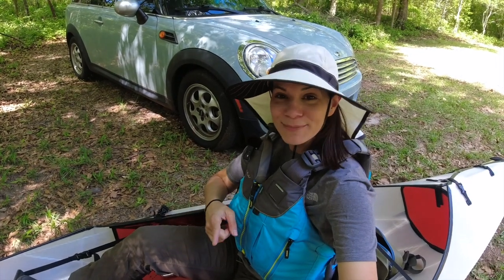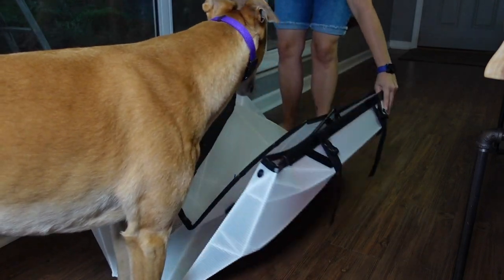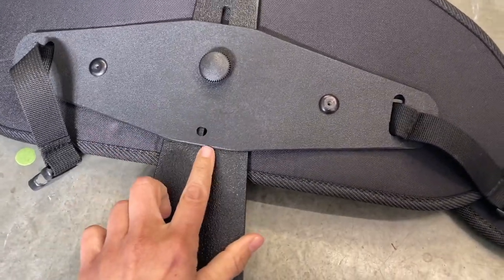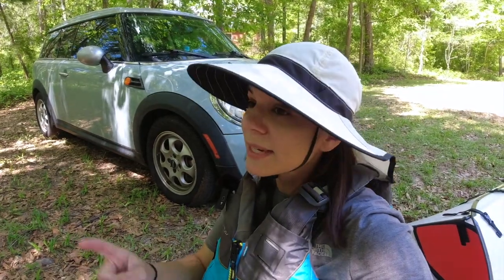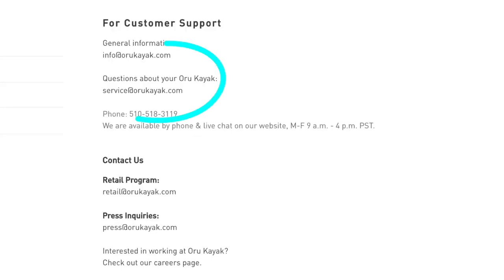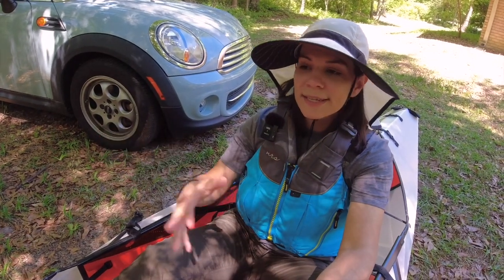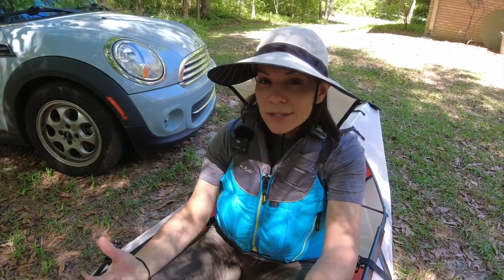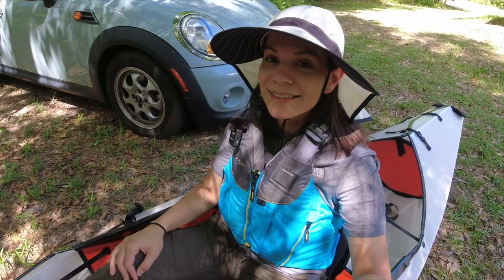6 Months Later…Oru Kayak Review!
Bought my Oru Inlet: October 4th 2021 / Filmed this video April 8th 2022

🏓 Paddles
▶︎ Aqua Bound Bent Shaft Paddle (225cm)
▶︎ Yakgrips Paddle Grips

🛟Safety
▶︎ NRS Odyssey Lifejacket
▶︎ NRS Kayak Bilge Pump
▶︎ Skwoosh Bilge Sponge
▶︎ CaliCase Universal Waterproof Floating Case
▶︎ Tick Tornado

🧢 Wear
▶︎ The North Face Women's Aphrodite 2.0 Pant
▶︎ Sunday Afternoons Women's Shade Hat
▶︎ Outdoor Research Sun Runner Cap
▶︎ Hobie Venice Shiny Polarized Sunglasses
▶︎ Sunday Afternoons Cool Sleeves with Hand Cover

🚰 Hydration
▶︎ Osprey Hydraulics Reservoir - 2 Liters
▶︎ Osprey Hydraulics Bite Valve Cover
▶︎ Osprey Hydraulics Cleaning Kit
▶︎ Osprey Sternum Three Magnet Kit
▶︎ Gearlab Deck Pod 2

Hi I’m Steph! A DIYer, author, and podcast host. I live in Tallahassee, FL with my two adopted greyhounds.